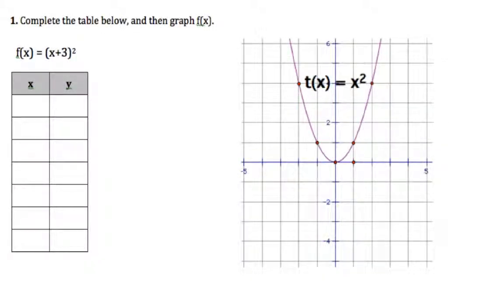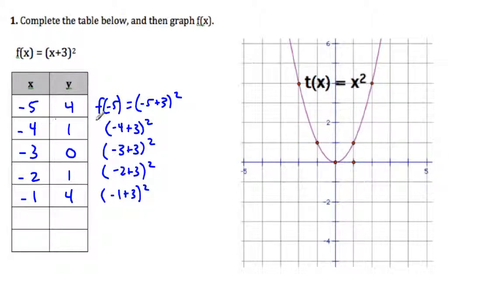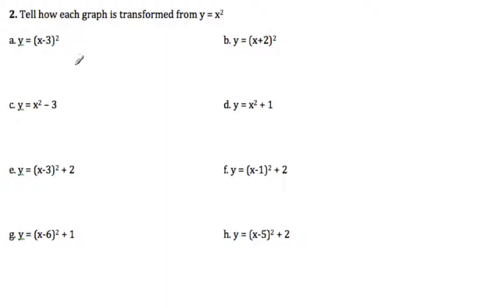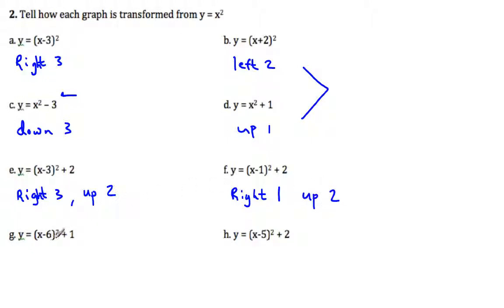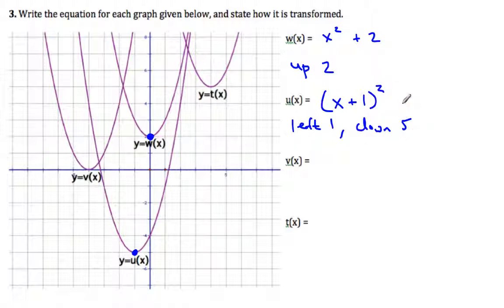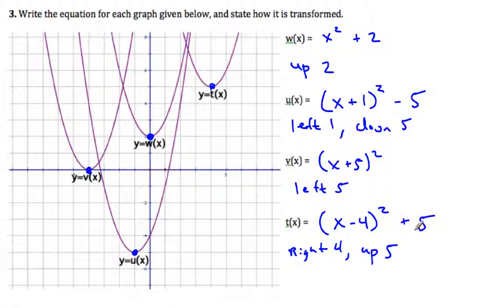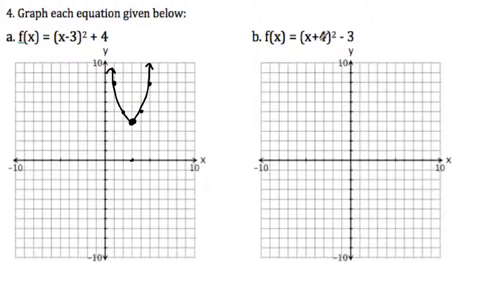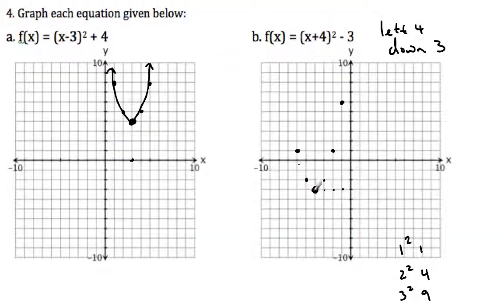alg unit 5 # 5